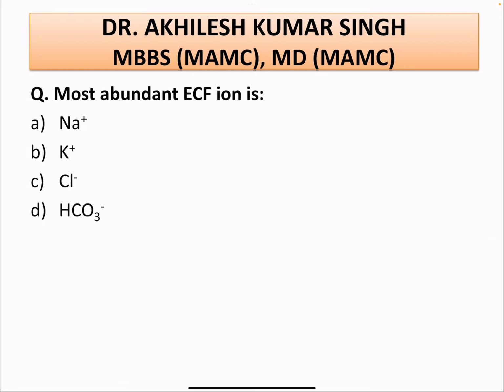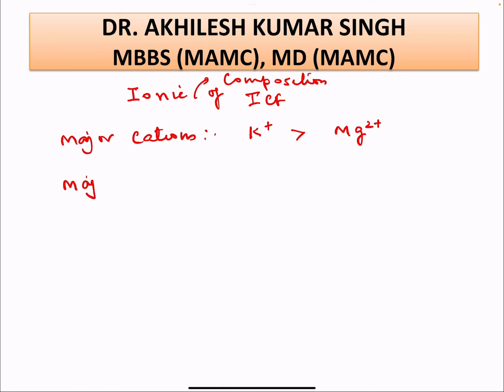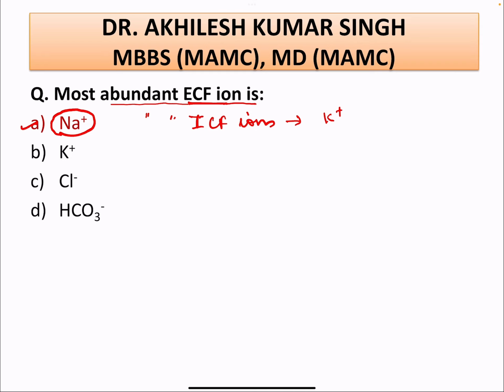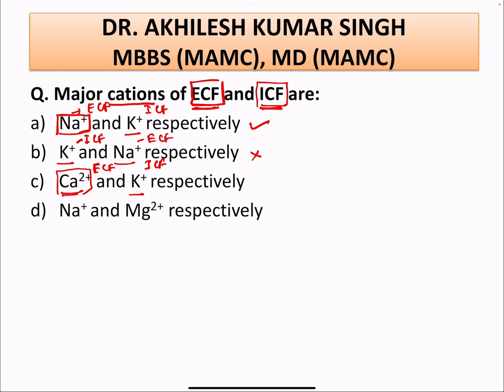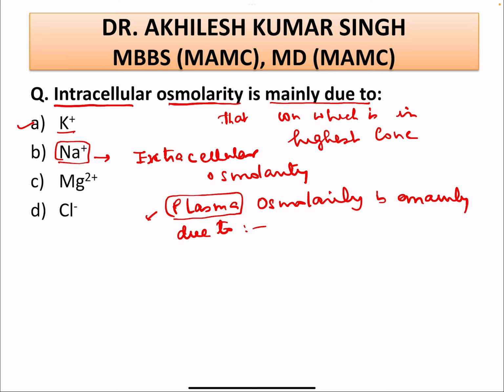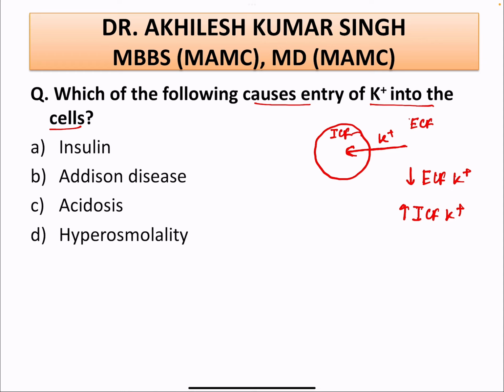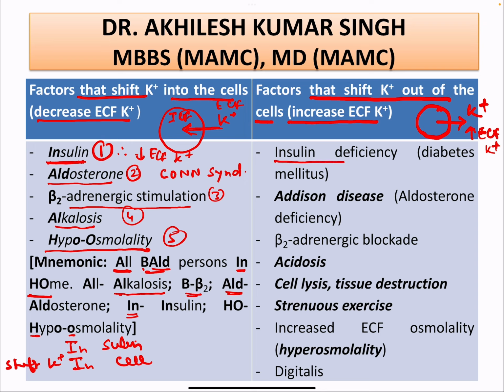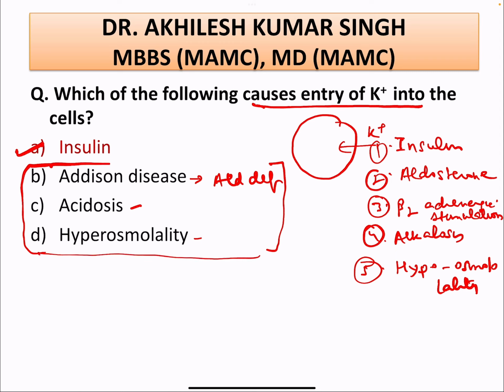GENERAL PHYSIOLOGY||Ionic Composition Of ECF & ICF MCQs||NEET PG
MCQs on Ionic Composition Of ECF and ICF